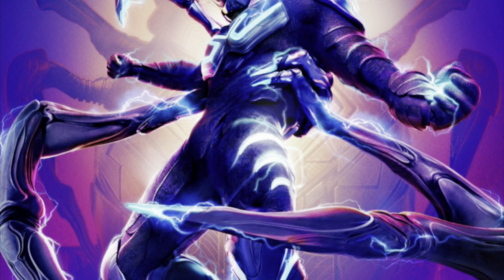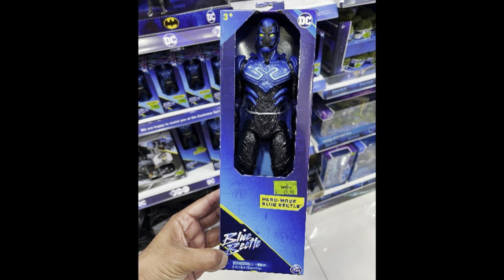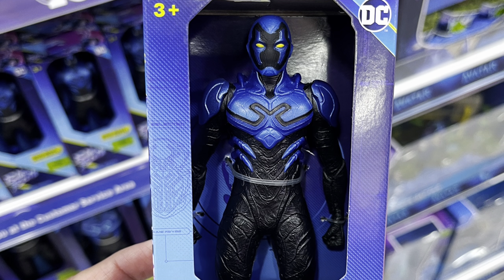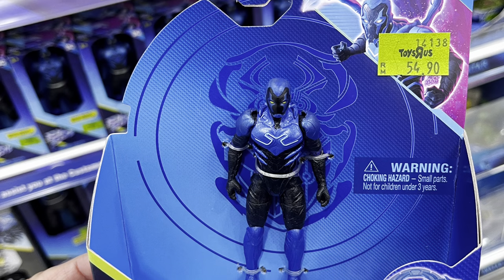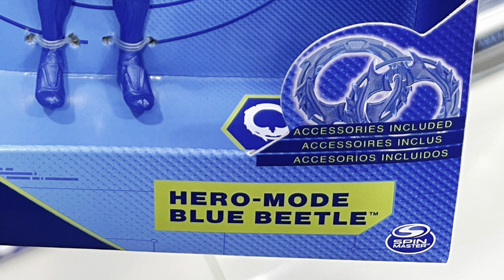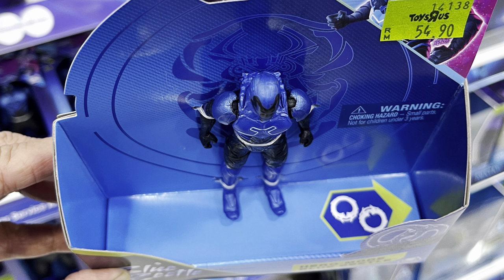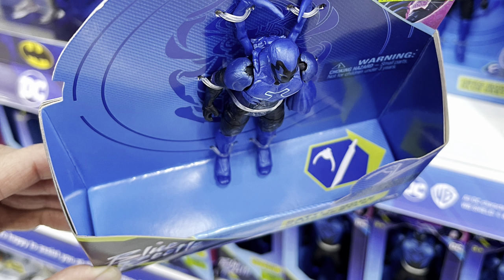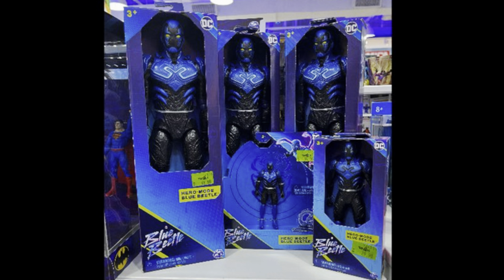BLUE BEETLE SPIN MASTER MOVIE TOYS - The Prices For These....Are All Over The Place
I check out the new Blue Beetle Movie Toys from Spin Master at the local Toys R’ Us!
Share The Videos out so I can keep bringing you more of the same.